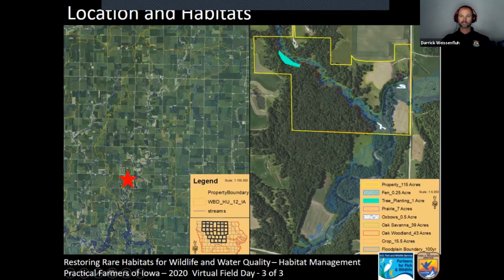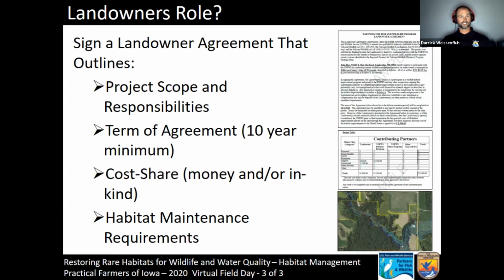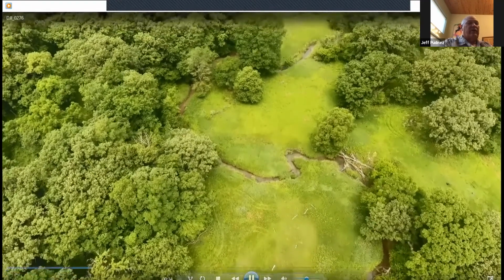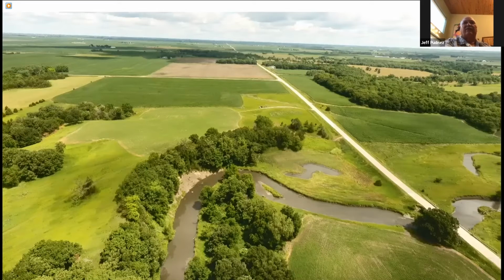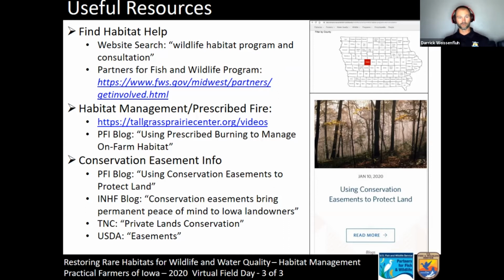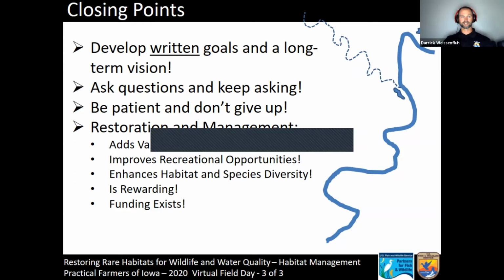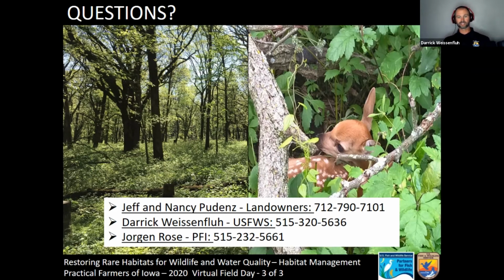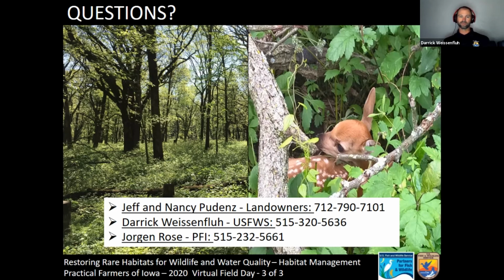Restoring Rare Habitats for Wildlife and Water Quality – Long-Term Habitat Management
Iowa once boasted an incredibly diverse landscape. In this three-part series, landowners Jeff and Nancy share their vision for their land and discuss the work they are doing on their property to restore rare and declining habitats, including fens, oxbows, beaver habitat, oak savanna and more.

Also hear about Jeff’s ongoing partnership with the U.S. Fish & Wildlife Service and learn about financial and technical assistance opportunities from USFWS biologist Darrick Weissenfluh.

The finale of this 3-part series includes discussion of what comes after habitat restoration. Learn more about long-term habitat management as well as land protection strategies.